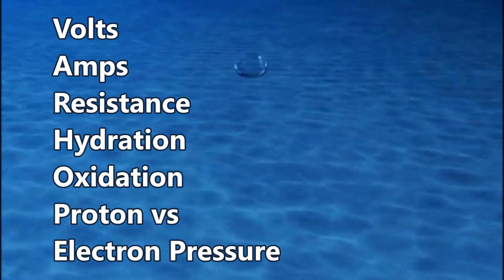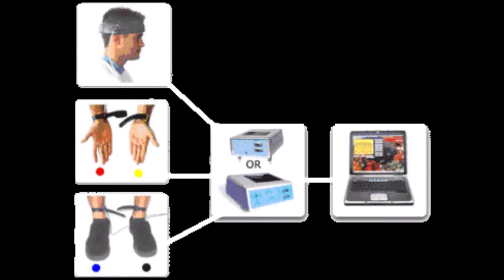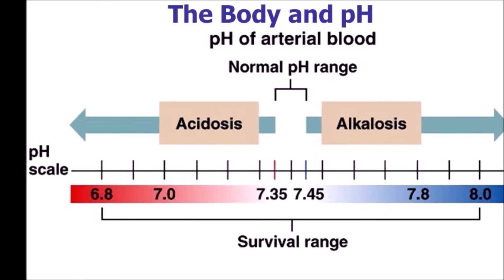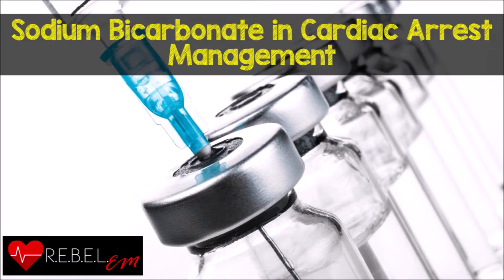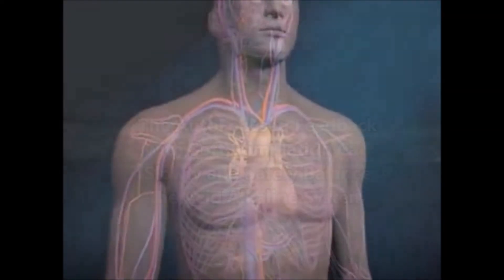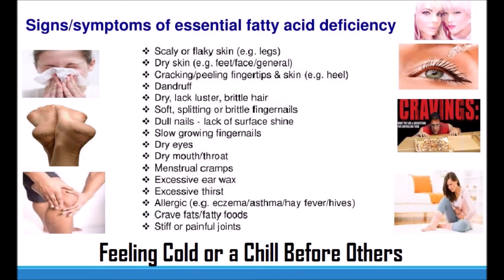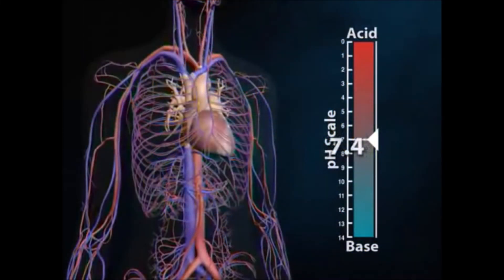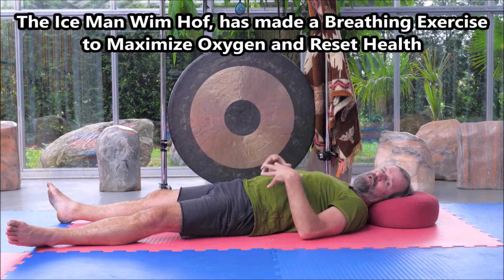Acid Alkaline balance with the SCIO